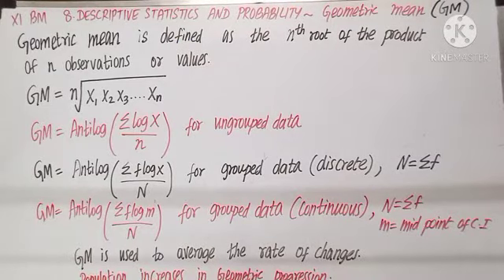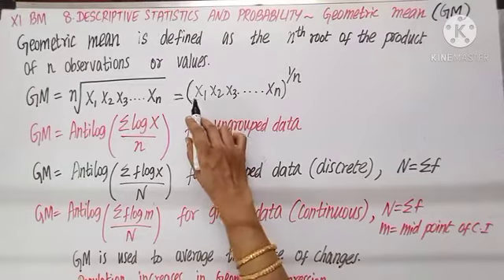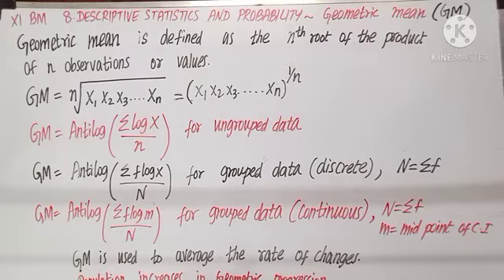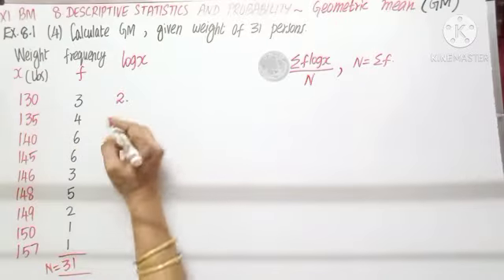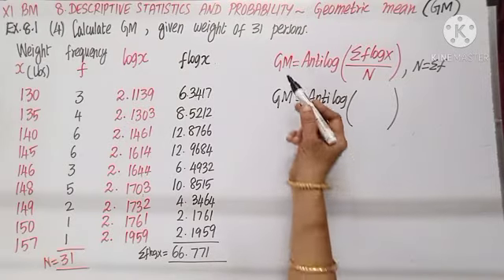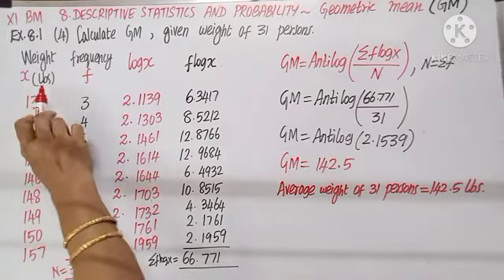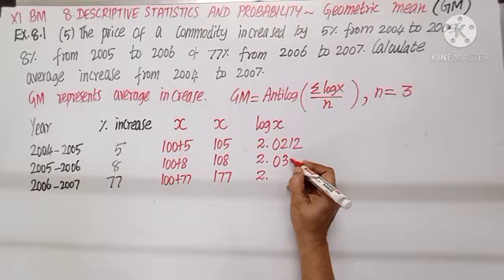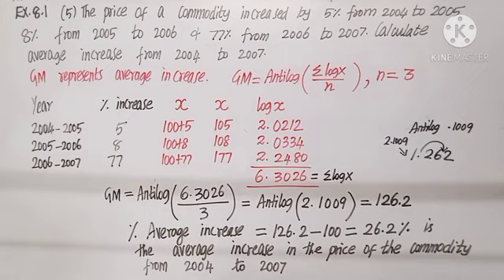Std11|BM#65| Ex8.1-4,5|Business Maths|How to find geometric mean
TN SYLLABUS
Descriptive statistics and probability
Mrs BHARATHY